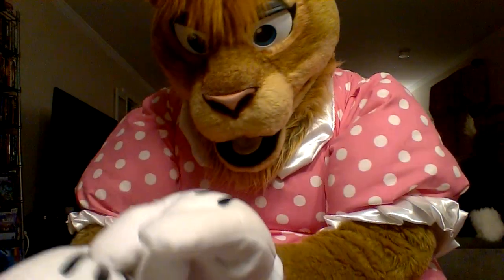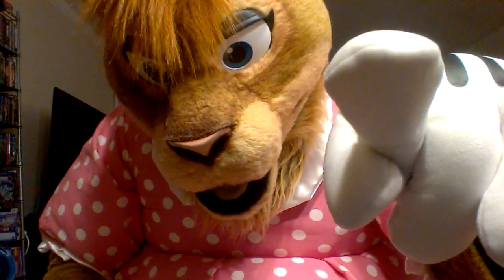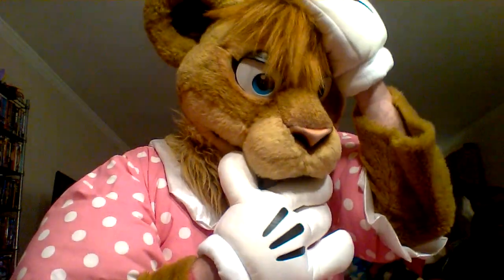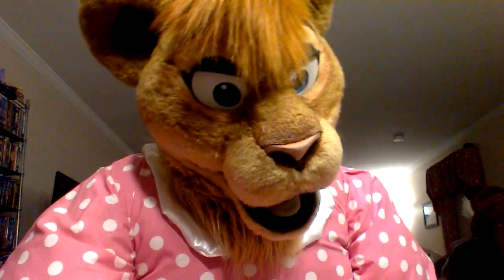Caddie Minnie Mouse dress Full suit video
Caddie in Minnie Mouse's dress, it was super fun to wear her dress on Caddie, playing dress up as one of my absolute favorite cartoon mice!